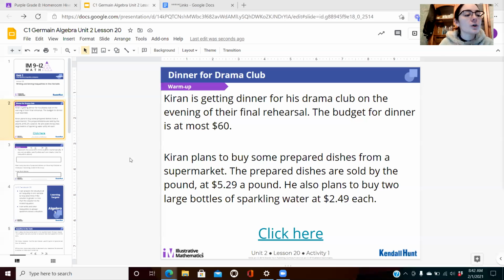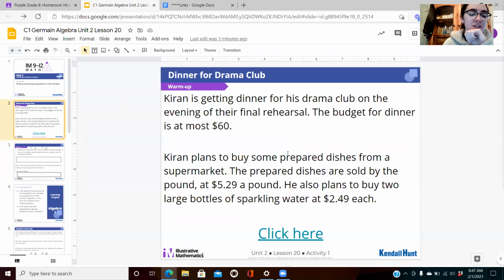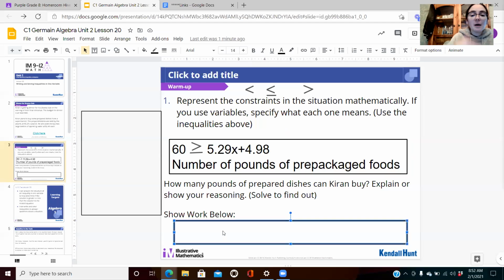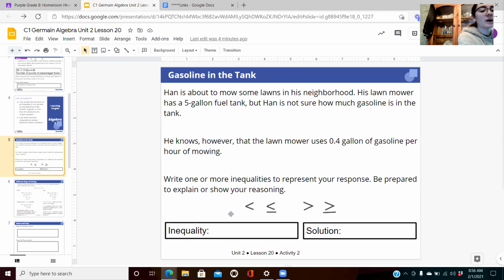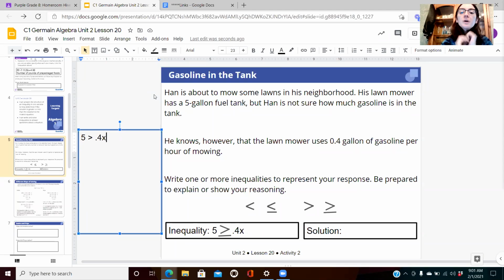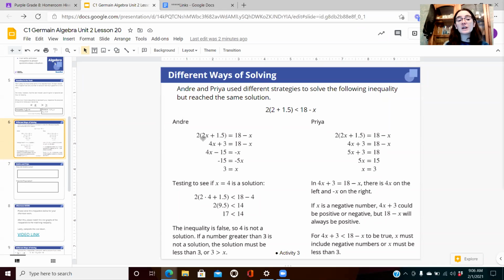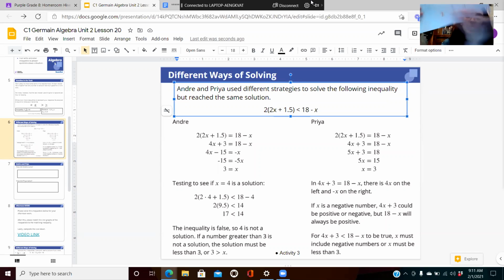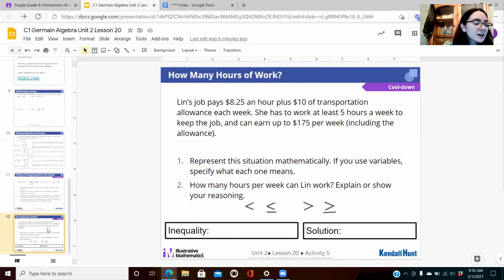Algebra Unit 2 Lesson 20 Part 1